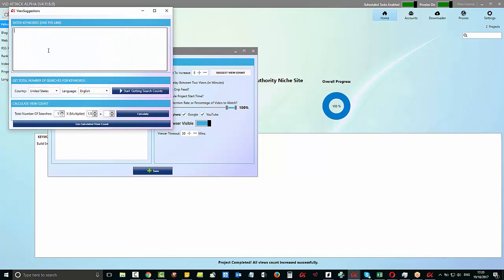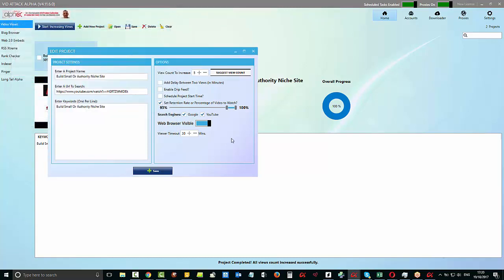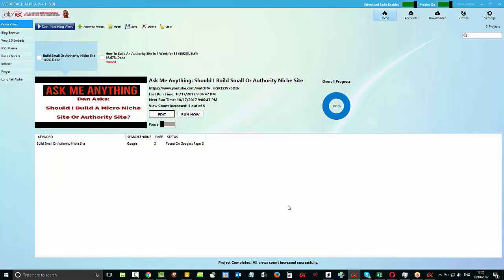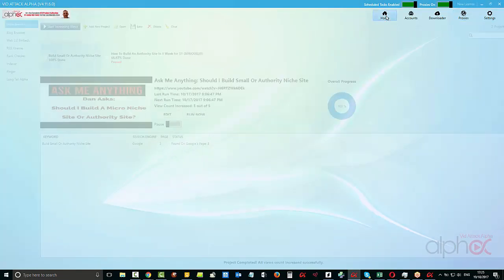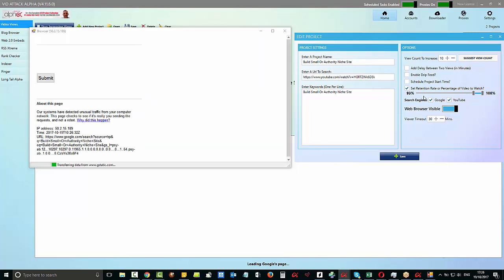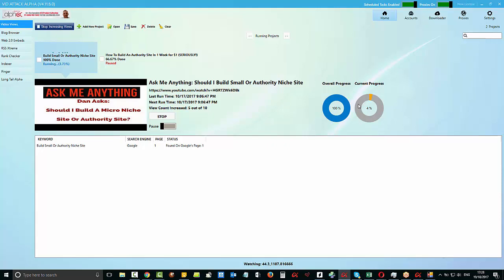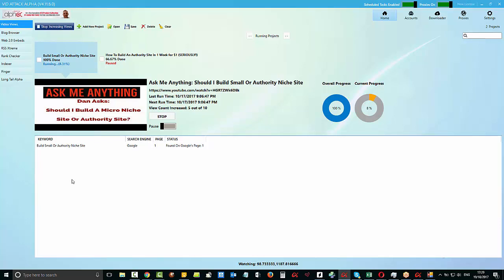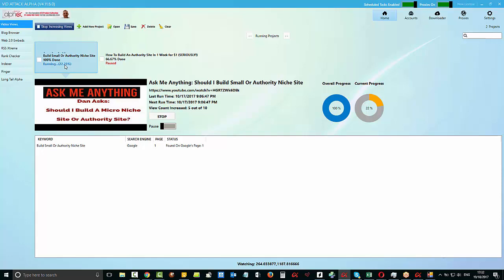How To Increase Web Page Rankings (With Just 5 Video Views)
Talk soon,
-Tony